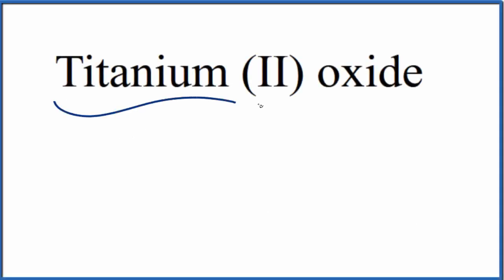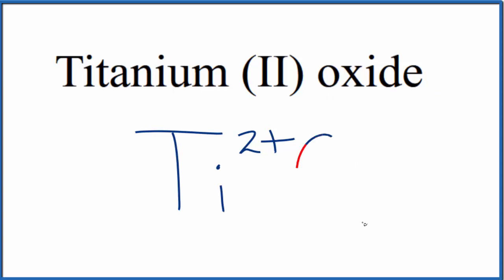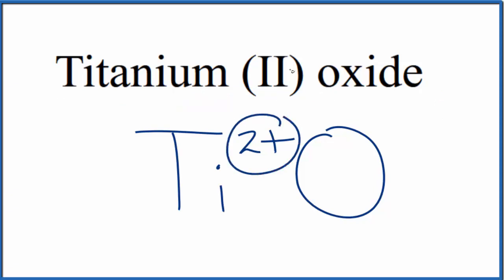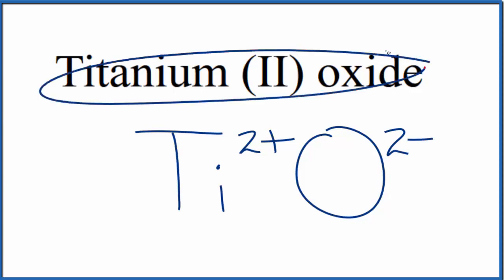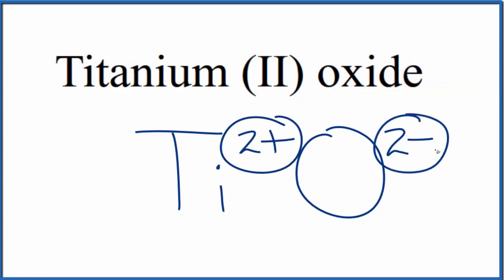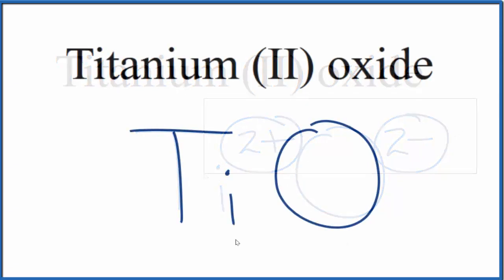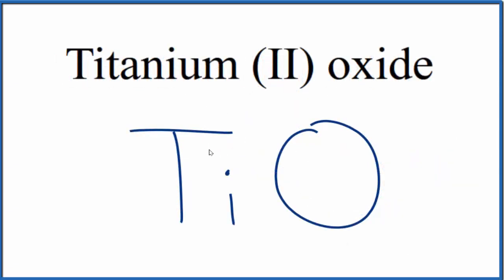How to Write the Formula for Titanium (II) oxide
In this video we'll write the correct formula for Titanium (II) oxide (TiO).

To write the formula for Titanium (II) oxide we’ll use the Periodic Table, a Common Ion Table and follow some simple rules.

Because Titanium (II) oxide has a polyatomic ion (the group of non-metals after the metal) we'll need to use a table of names for common polyatomic ions, in addition to the Periodic Table.

1. Write the symbol and charge for the transition metal. The charge is the Roman Numeral in parentheses.
2. Write the symbol and charge for the non-metal. If you have a polyatomic ion, use the Common Ion table to find the formula and charge
3. See if the charges are balanced (if they are you're done!)
4. Add subscripts (if necessary) so the charge for the entire compound is zero.
5. Use the crisscross method to check your work.

For a complete tutorial on naming and formula writing for compounds, like Titanium (II) oxide and more, visit: